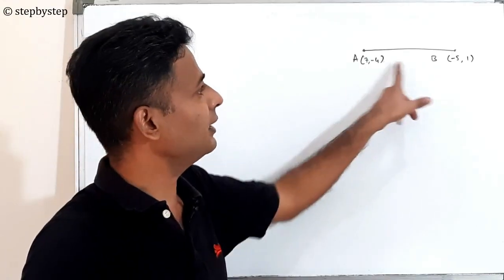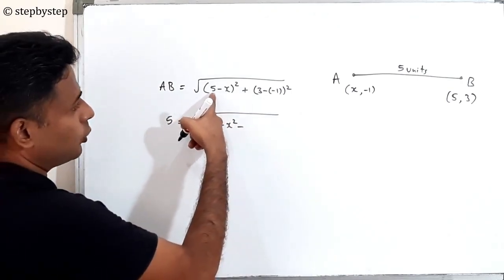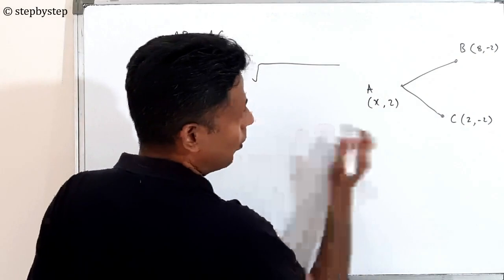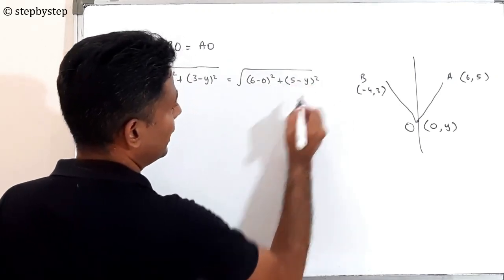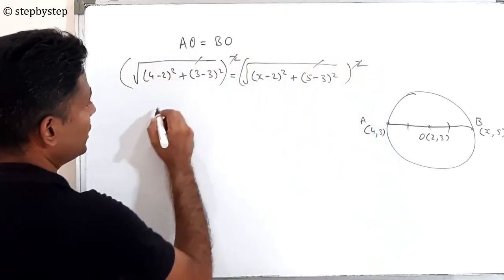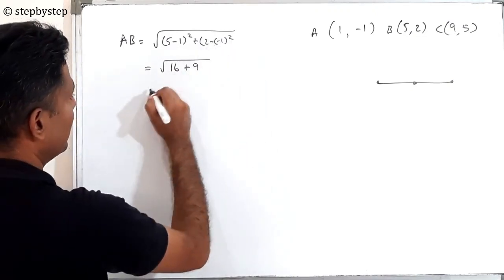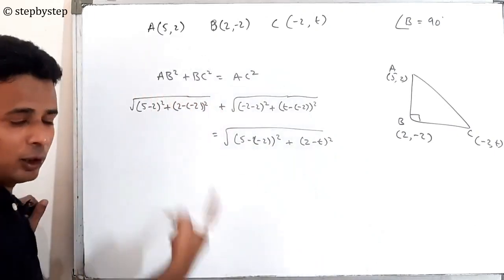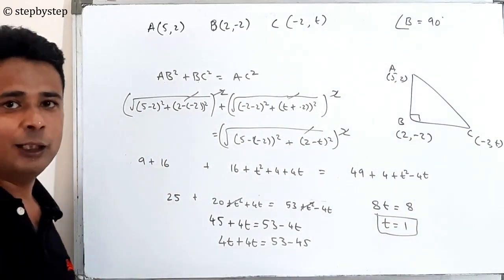2. Coordinate Geometry